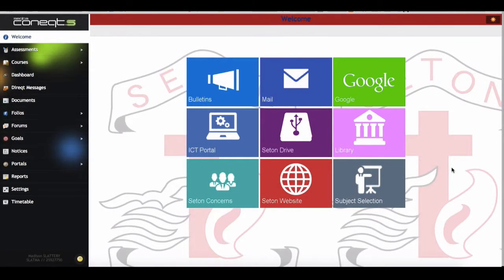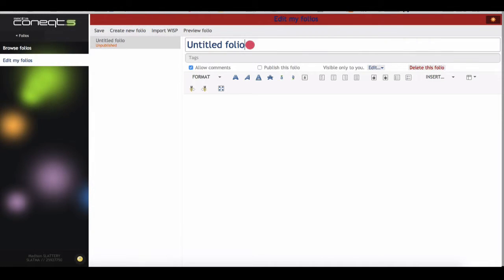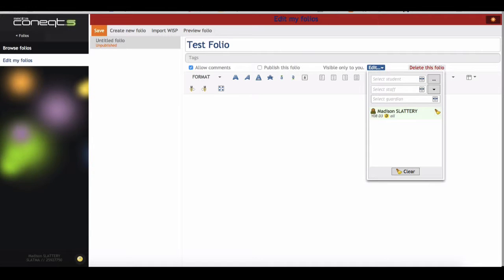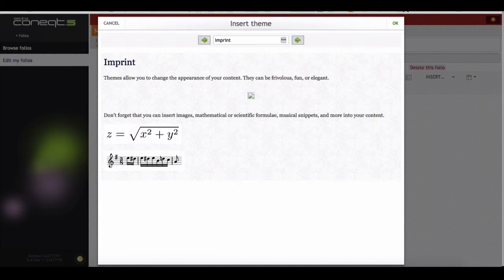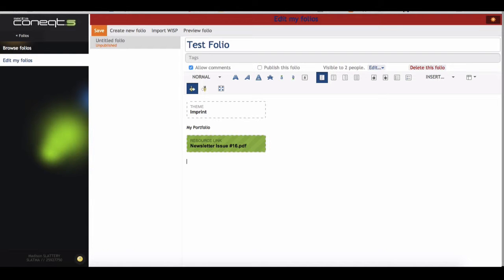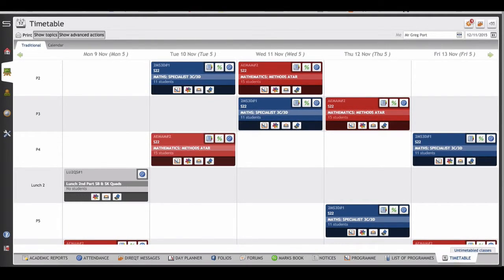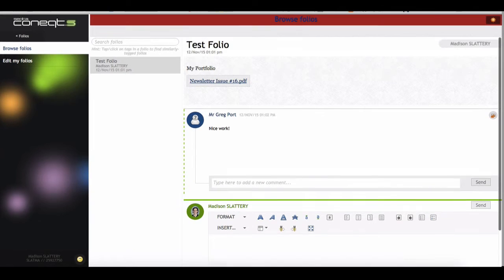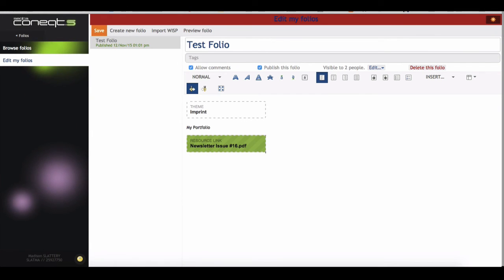Folios in Seqta